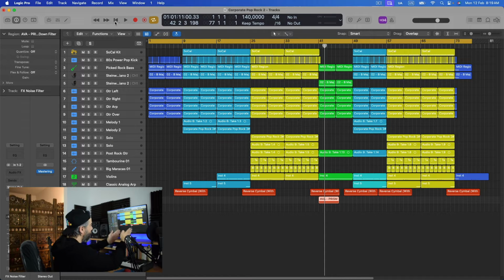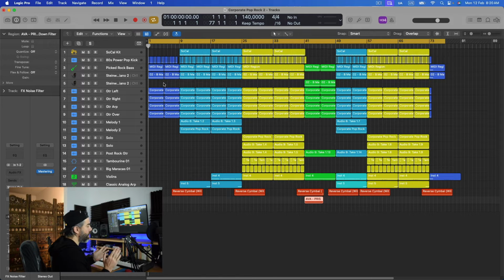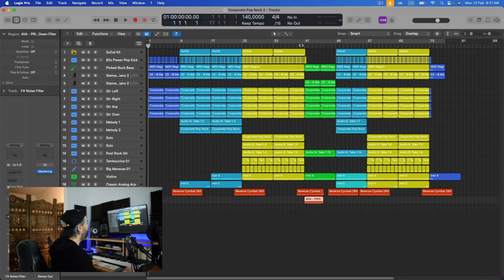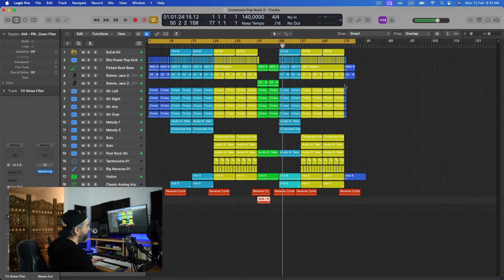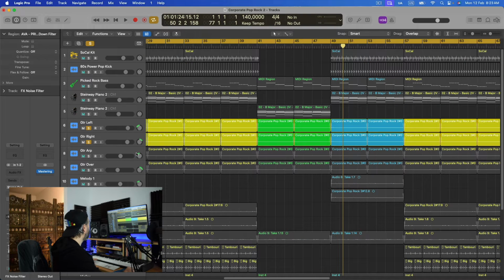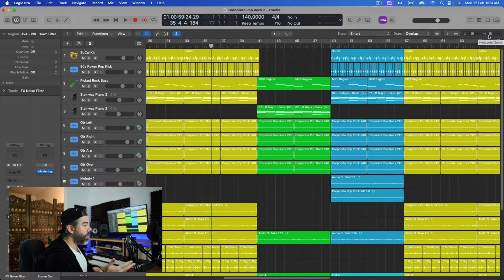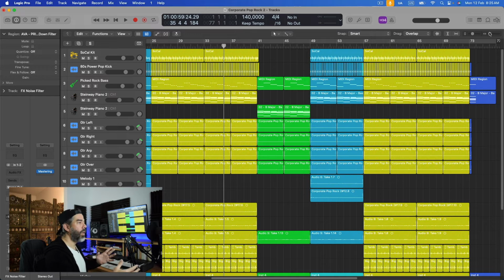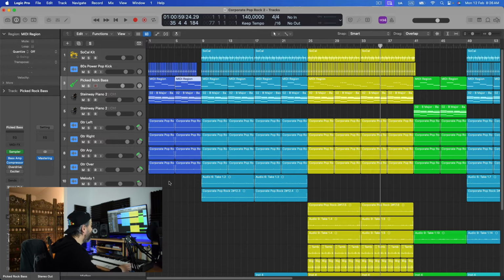How to License Your Music: How to Structure Your Music for Licensing